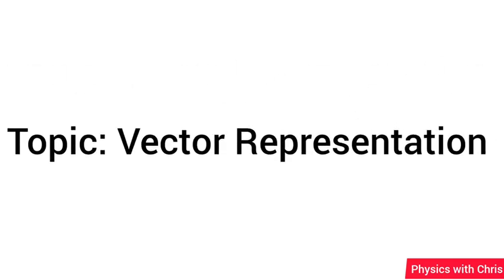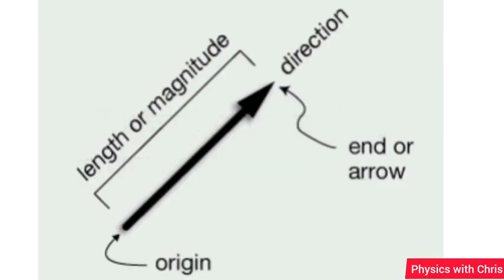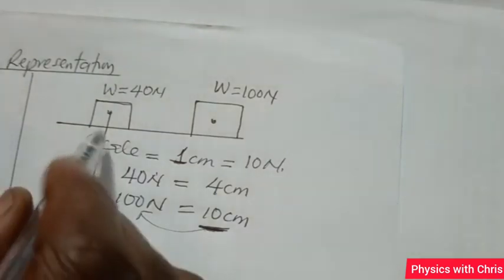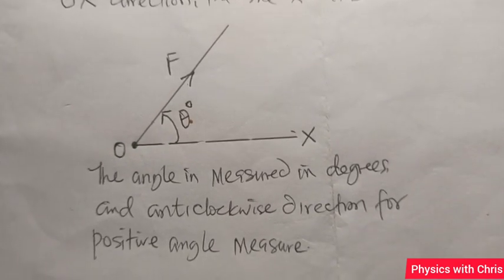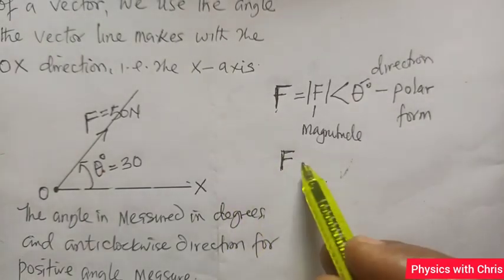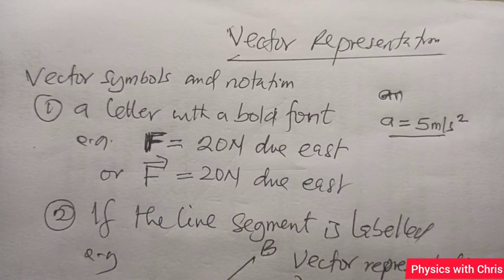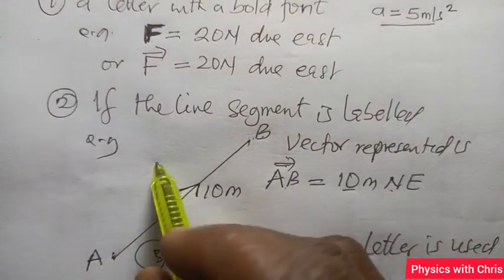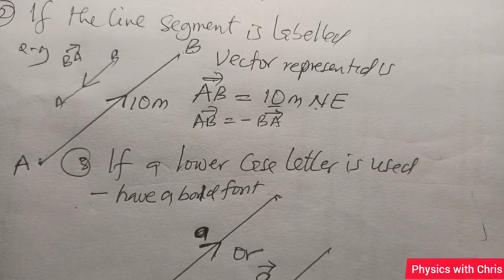How to represent a vector quantity